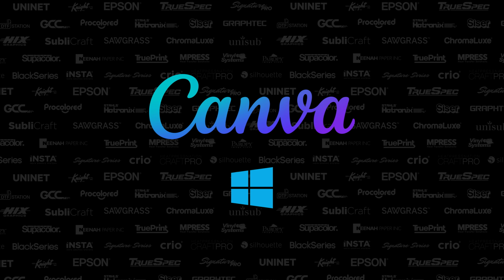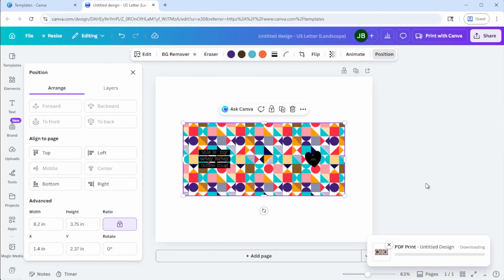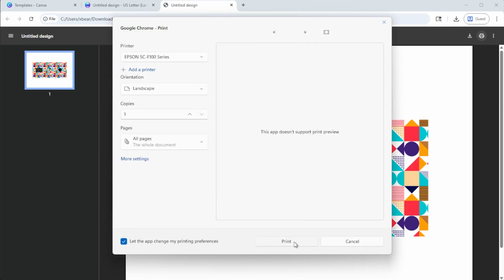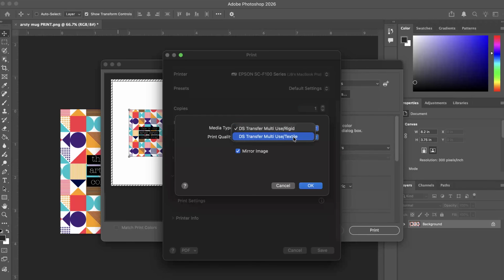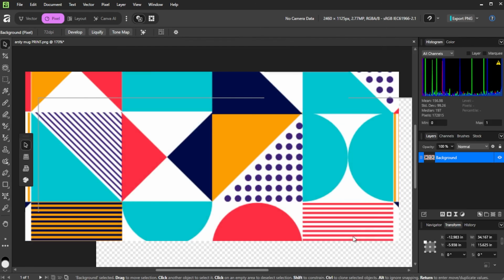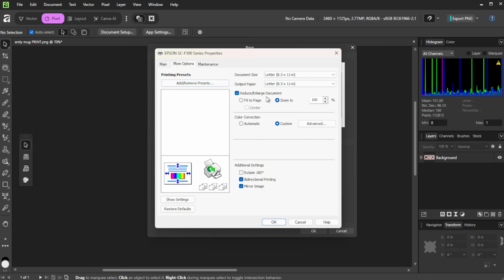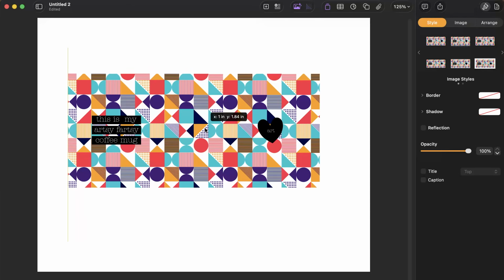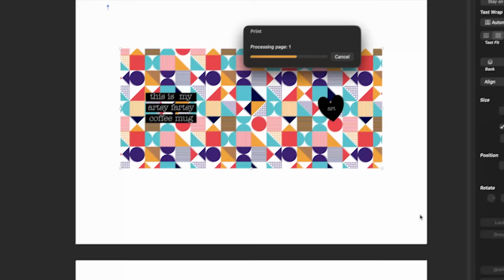Sending Graphics to Print with the Epson F170 Sublimation Printer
Ready to send your designs to your Epson F170 sublimation printer? Because the F170 uses a print driver rather than a RIP software, you'll need to know how to set up your files correctly. In this video, we're showing you exactly how to import, resize, and send your graphics to print using four different programs: Canva, Photoshop, Affinity, and Pages!

Whether you are on a Mac or a PC, using paid professional software or completely free tools, we’ve got you covered!

⏱️ CHAPTERS / TIMESTAMPS:

0:00 - Introduction to the Epson F170
0:32 - Overview of the Epson F170
1:36 - How to Print using Canva (Free)
3:05 - How to Print using Adobe Photoshop
3:52 - How to Print using Affinity (Free)
5:29 - How to Print using Pages (Free, Mac Only)
6:31 - Conclusion & Where to Buy